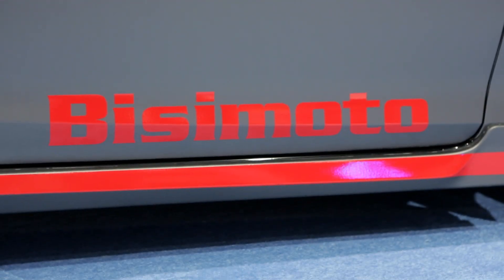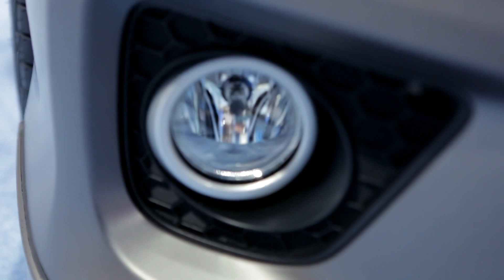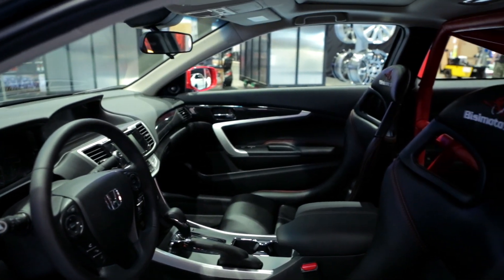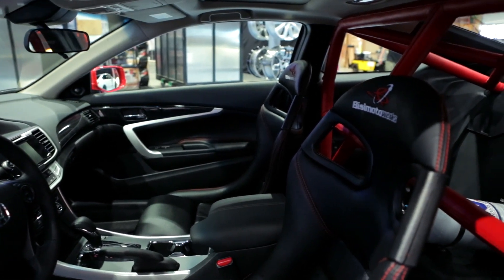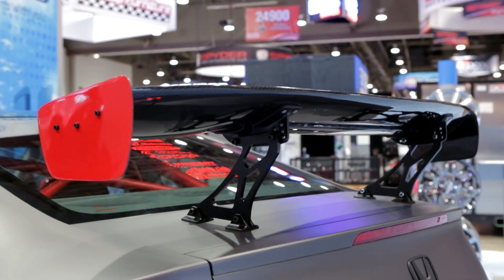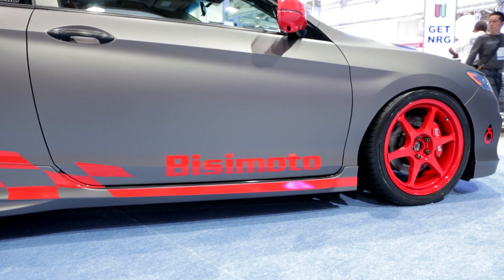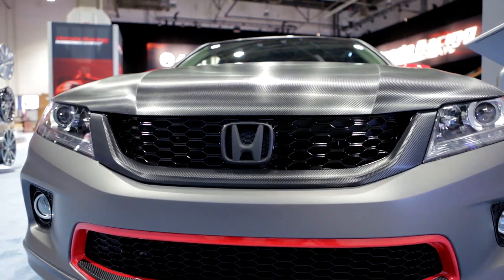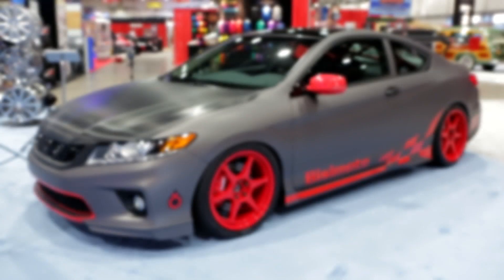Bisimoto 401hp 2013 Honda Accord SEMA vid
This is a video, courtesy of American Honda, of the latest Bisimoto Honda build: this time, a 2013 Honda Accord Coupe V6, EX-L.  With upgrades of a Bisimoto dual exhaust with Burns Stainless mufflers, a JNL roll cage clad in hand stitched leather, a Nitrous Express N2O kit, Progress Suspension, Buddy club big brake kit and wheels, Bisimotowerks GT2 seats, Purol oils, Denmatic design, type2 grfx, Falken FK453 tires, Carbon Creations rear wing, HFP body kit, and Gatorwraps metallic matte wrap finish, the project made 401 hp, up from 278, and drives beautifully, while maintaining the eco concious nature and emissions legality sought after by many.